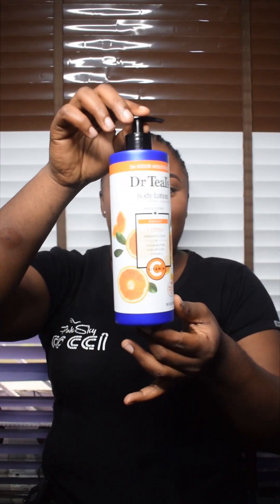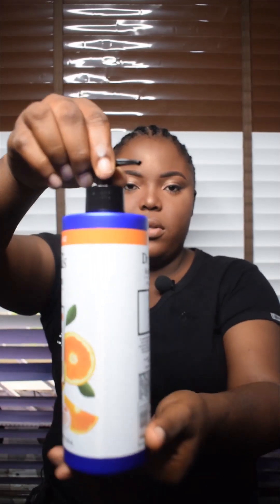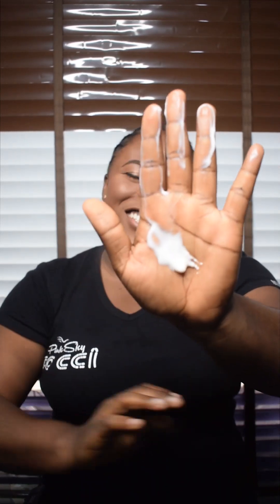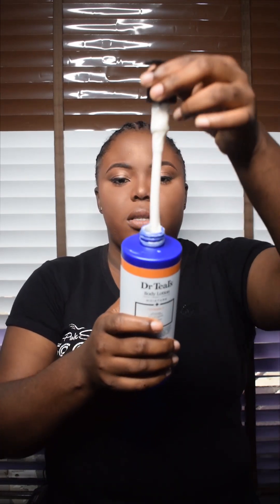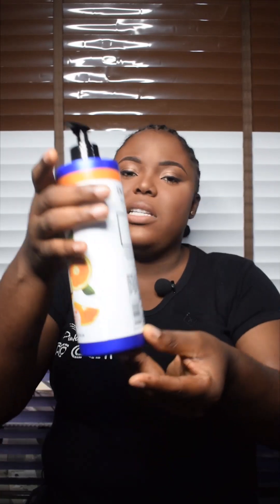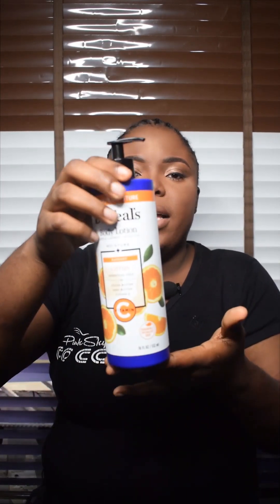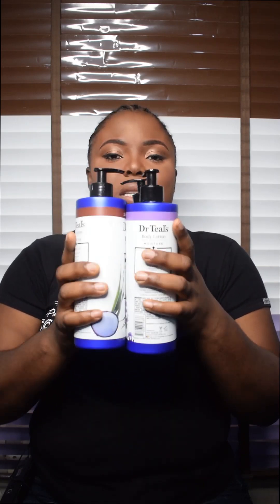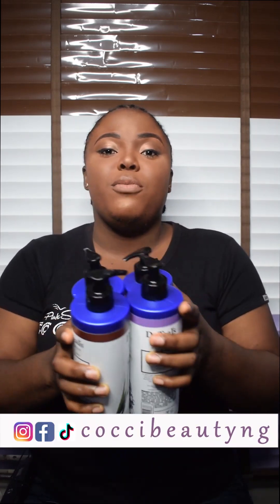Honest review on the different lotions of Dr Teals: The best skincare products for all skin types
In this video we will be showing you the different types of Dr. Teal's Lotion.
Are you interested in knowing what Dr teals lotion is best for you, Watch till the end to find out.

You can also call us or send us a Whatsapp Dm via this number.
We are eager to her from you.